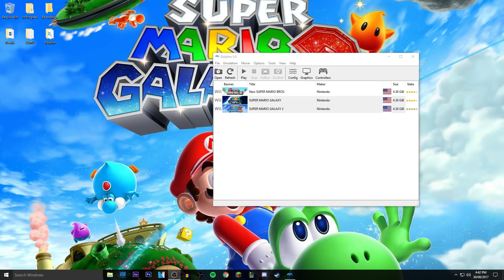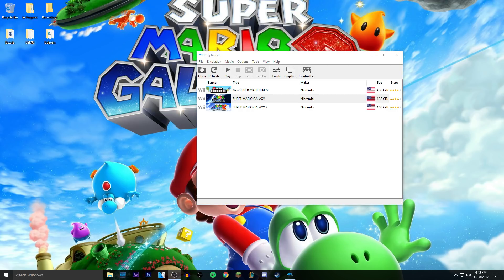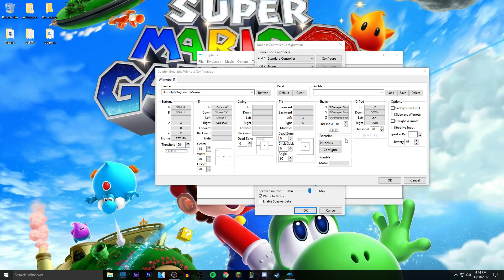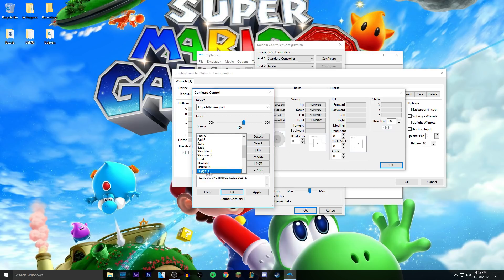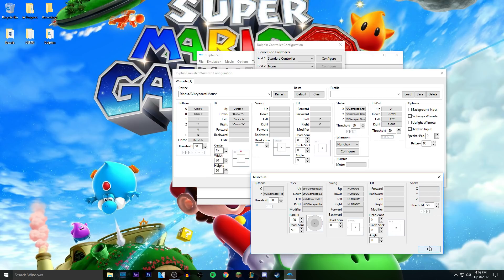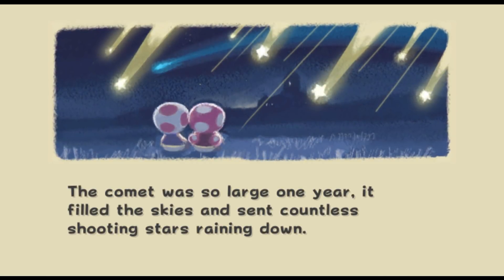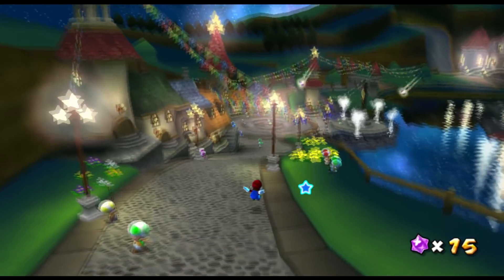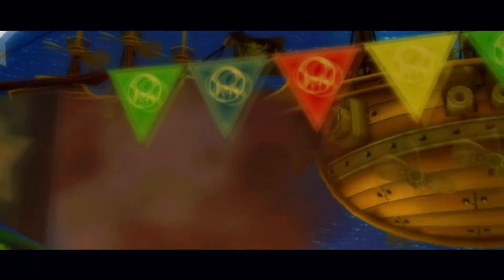DOLPHIN EMULATOR MOUSE AND CONTROLLER SETUP (SUPER MARIO GALAXY CONTROLLS)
Whats up guys its i3enji also known as Benji and welcome to another video.